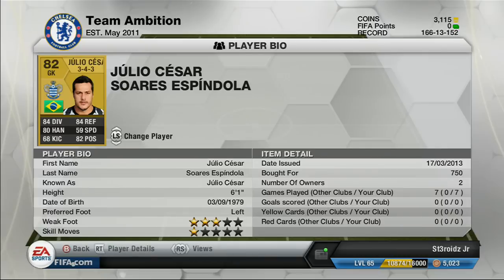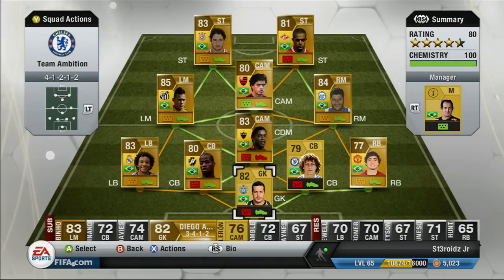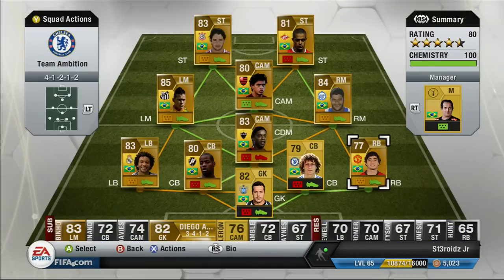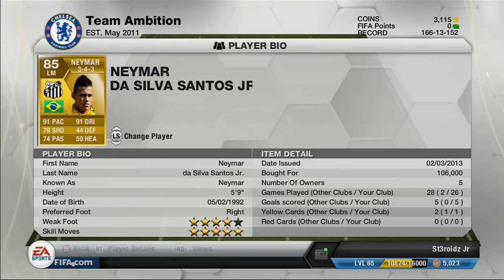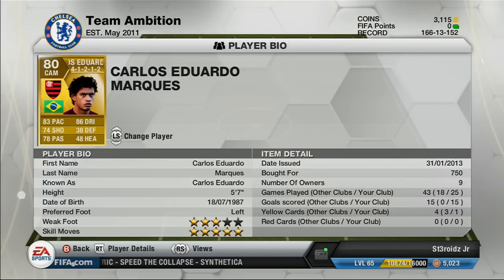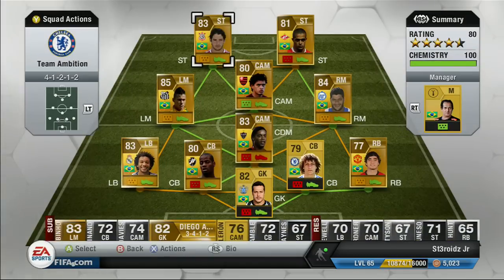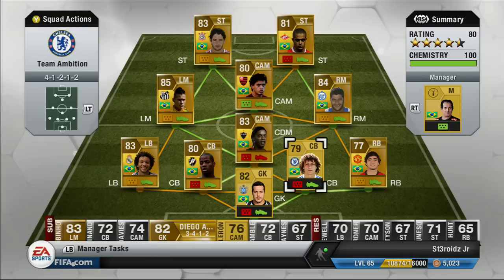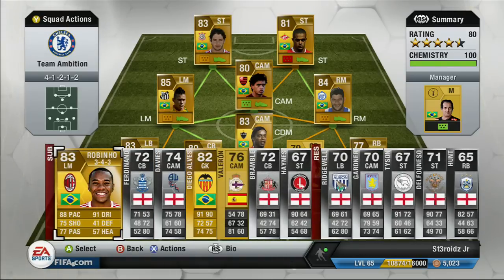FIFA 13 | 160K Classic Brazilian Squad Builder (HD)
My Brazilian gold FUT squad. Overall: 80/ 4.5 stars. Check it out! It doesn't have 100 chem, because we rushed the video but with a few formation cards it will have it.  Can we get 30 likes? Send us your videos for our next video (goals, bloopers, saves)!

*[I meant to say "Center Back" and not "Corner Back".]

Skype: MIKEandRobFIFA